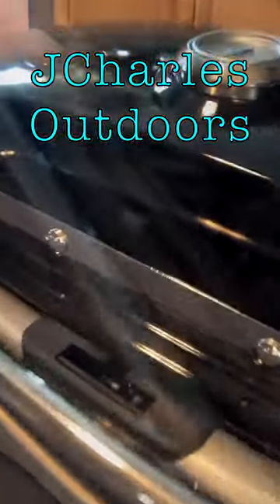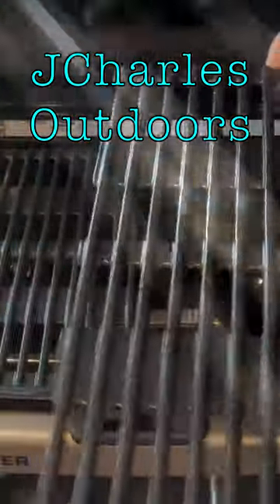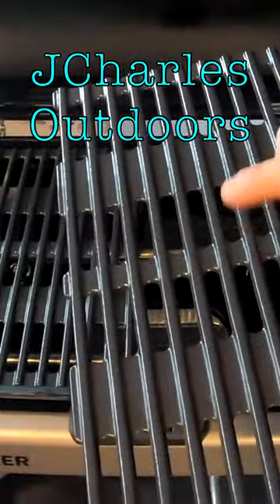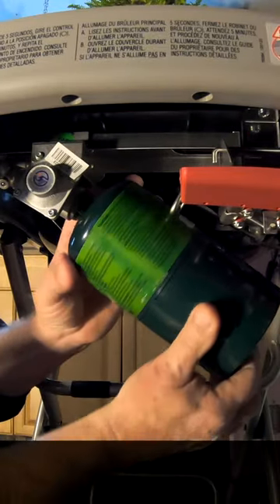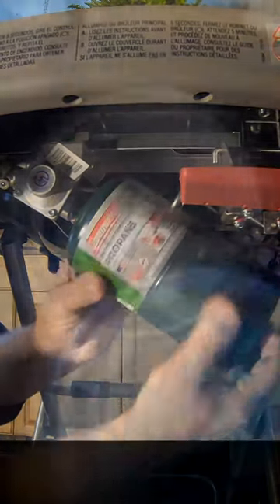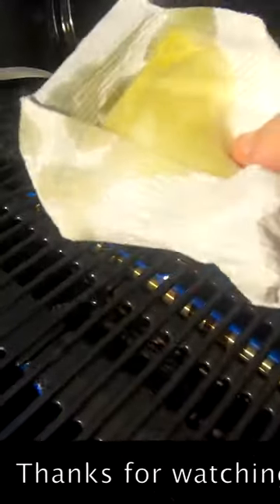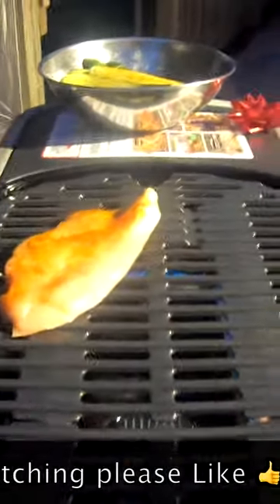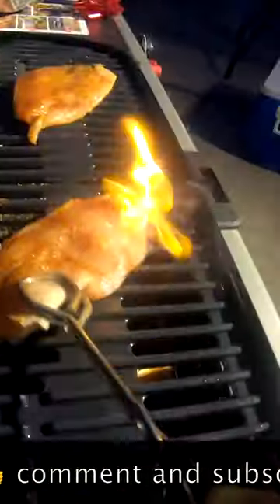Weber Traveler LP Grill Grilled Chicken and Zucchini with rice Test webergrill (Assembly)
Weber Traveler LP Grill Assembly Grilled Chicken and Zucchini with rice Test

Santa brought a new portable LP grill for Sharon's RV, the Weber Traveler LP grill. I assemble and test ride the grill by making a delicious dinner of chicken and zucchini  over white rice. I hope you enjoy the video.